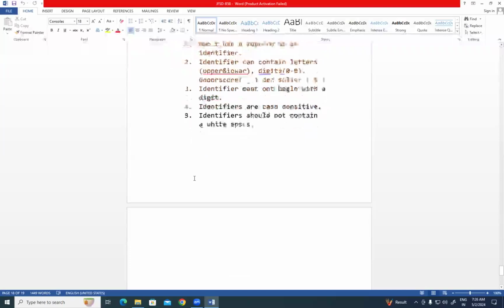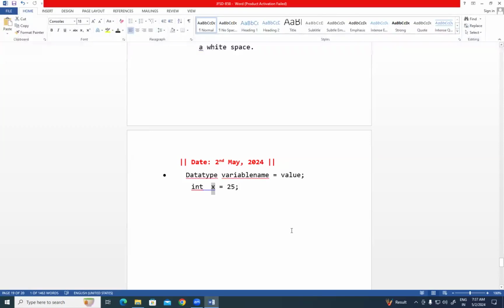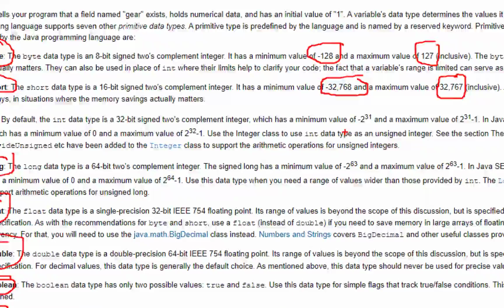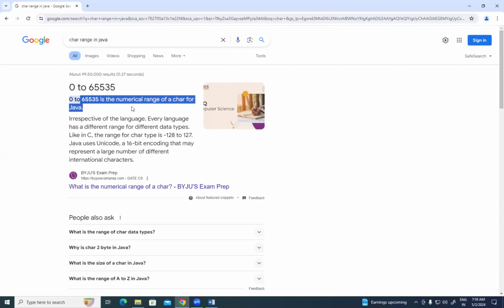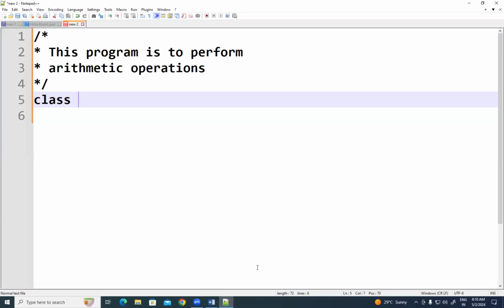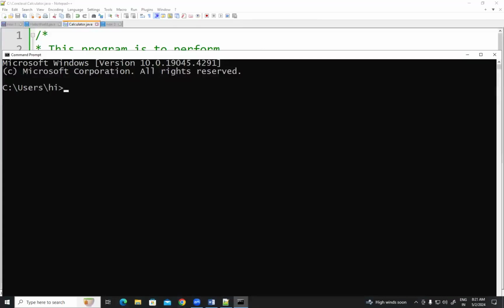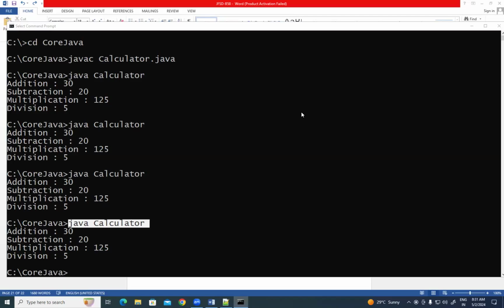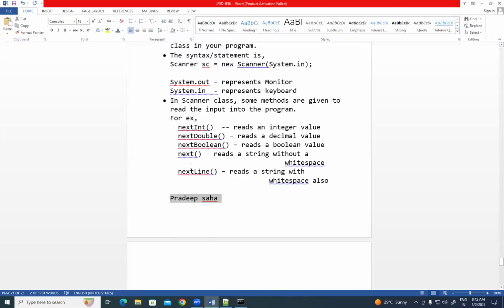7. Core Java